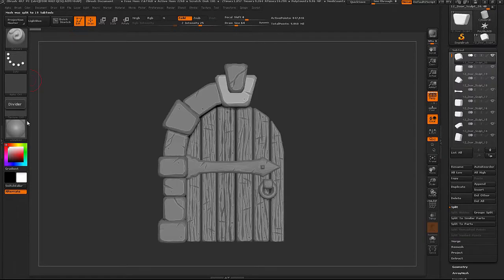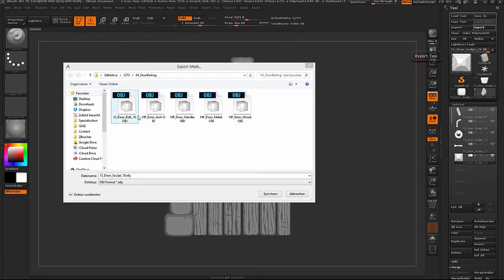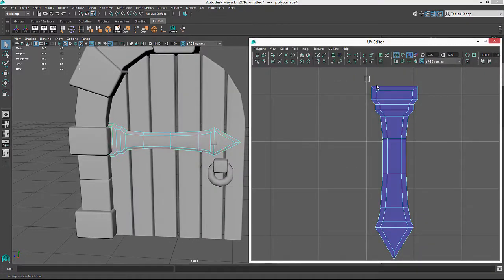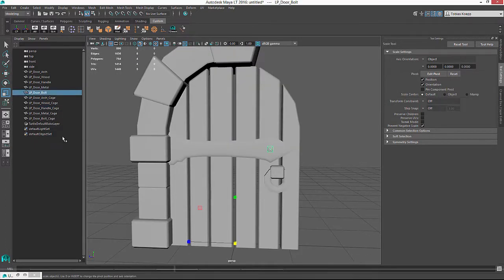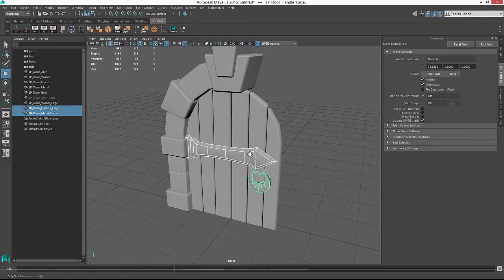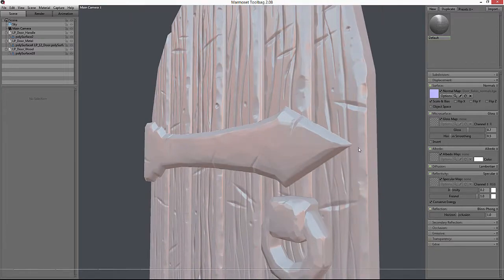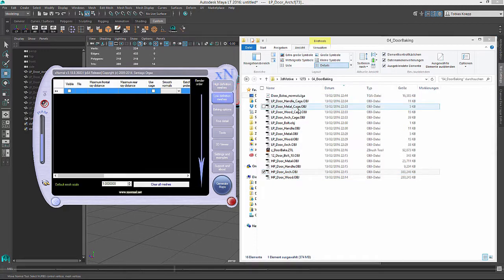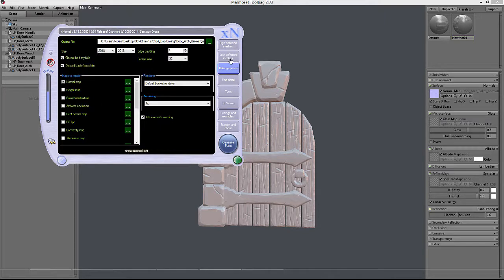03 ,Baking, the ,Door